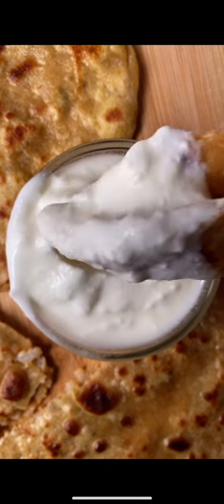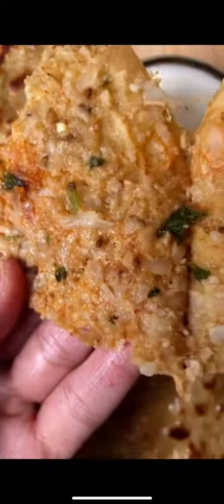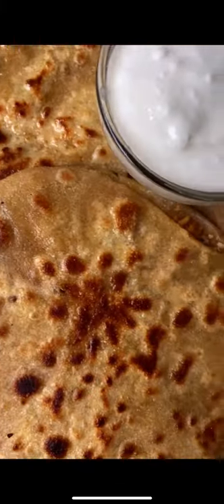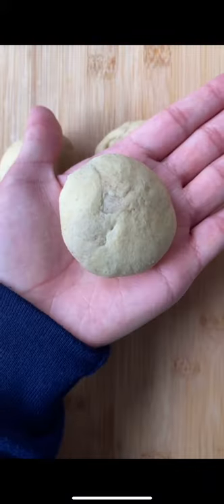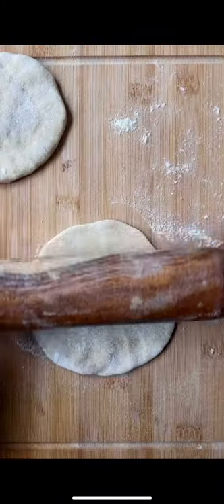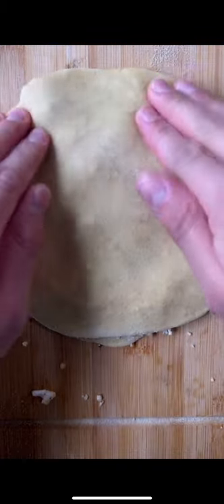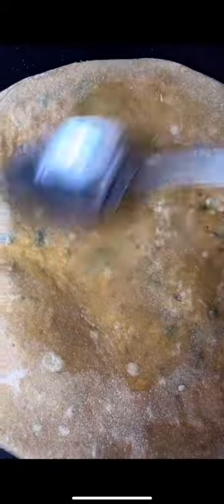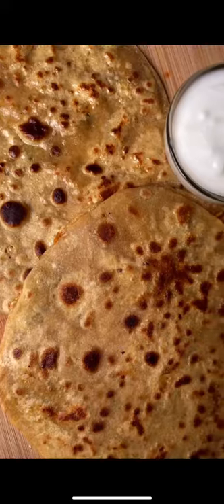Gobi Paratha Recipe | Cauliflower Flatbread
RECIPE:

**Filling**
2 cups Grated Cauliflower
1 Green Thai Chilli
Finely Chopped Coriander
2 in Grated Ginger
Salt to Taste
1½ tsps Red Chilli Powder
1½ tsps Garam Masala
1½ tsps Dry Mango Powder (Amchur Powder)
1½ tsps Carom Seeds
1½ tsps Crushed Coriander Seeds

**Atta/Flour**
2 cups Flour
1 tbsp Oil
Water

METHOD:

1. To make the dough:

a. In a large bowl add 2 cups of flour, 1 tbsp oil, and start adding water little by little as you mix the dough with your hand.

b. Once the dough comes together, start kneading the dough.

c. Knead it with the knuckles of your finger to apply pressure.

d. Keep kneading until the dough feels soft and pliable.

e. If it feels hard/tight, add a little water and knead again.

f. If it feels too sticky/soft, add some dry flour and mix. Once done, the dough should be smooth. Press the dough with your fingers and it should leave an impression.

g. Cover the dough with a damp cloth for 20 minutes.

2. To make the filling, first grate the cauliflower and mix it together with the other ingredients.

3. Take some dough and roll it into a small ball.

4. Roll it in dry flour and press it down flat.

5. Use a rolling pin to flatten it into a small circular roti. If it gets sticky as you roll it out, sprinkle dry flour on each side.

6. Repeat steps 3-5 to make another roti.

7. Use a spoon to spread the cauliflower filling on one roti.

8. Place the other roti on top of the roti with the cauliflower filling and press it down gently. Make sure to specifically press down on the corners.

9. Sprinkle dry flour on each side and roll it out gently with a rolling pin by moving from left to right. Don't over roll it otherwise the paratha will break.

10. Place a crepe pan on the stove over medium level heat and place the paratha. Once it turns a darker brown color, flip it over and cook the other side.

11. Using a spoon, spread oil on the paratha (one side at a time) and fry both sides until dark brown/black spots occur.

12. Once fully cooked, remove from the crepe pan and serve with plain yogurt.